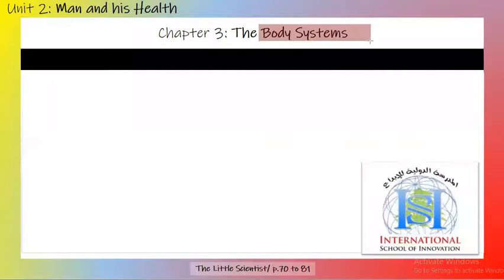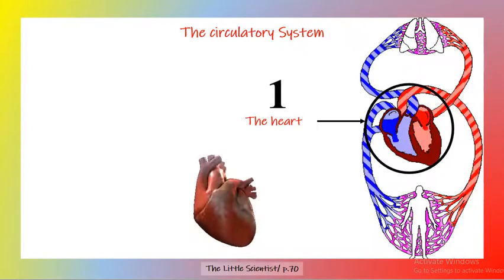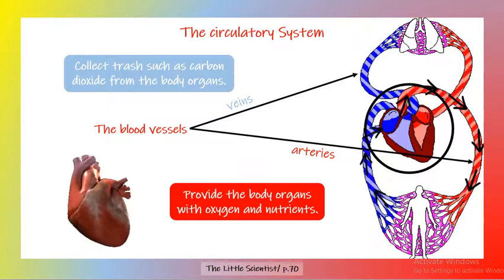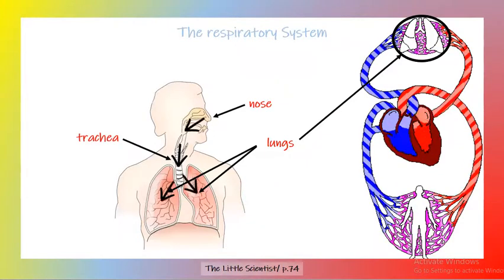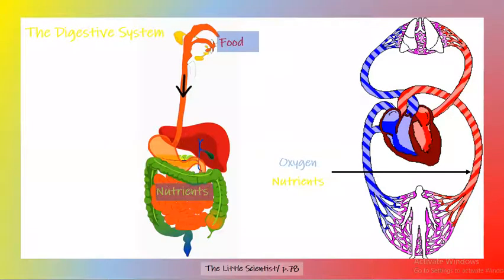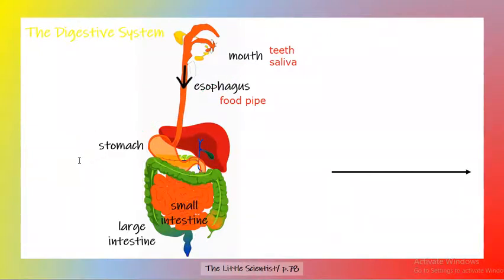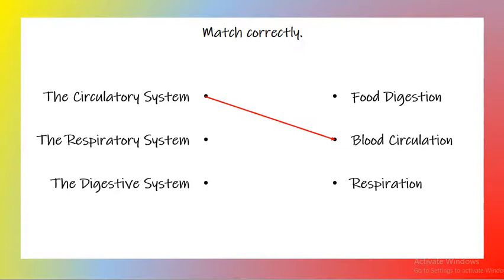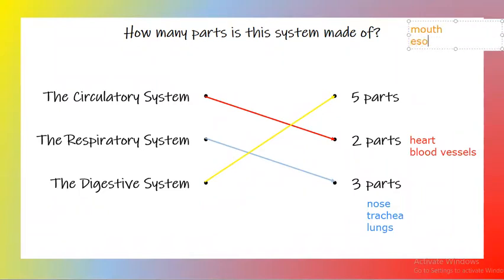S1_Science_OLecture5_G3_2021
Chapter 3
Lesson 1: The Circulatory System
Lesson 2: The Respiratory System
Lesson 3: The Digestive System